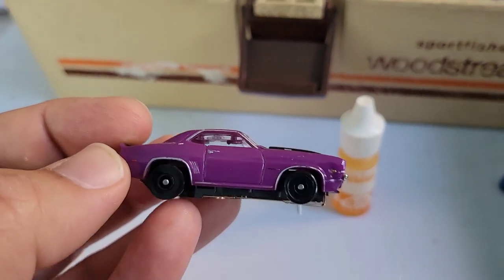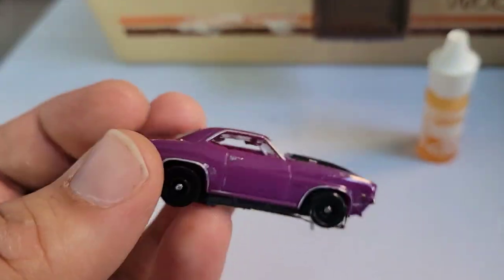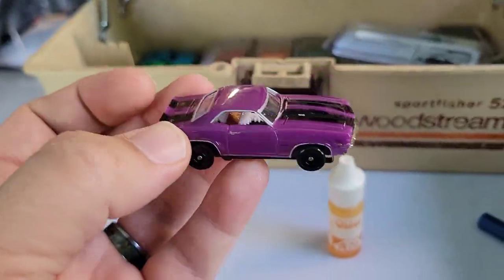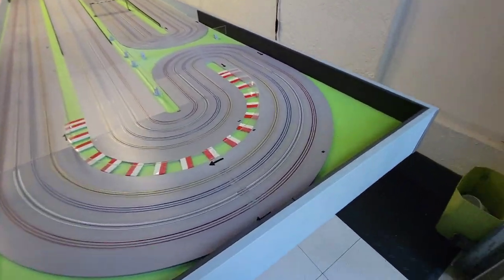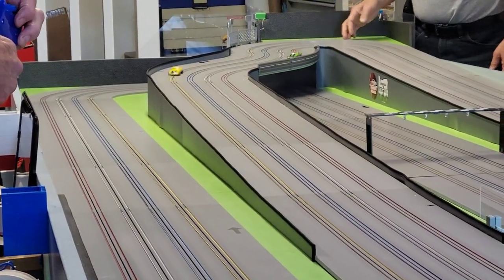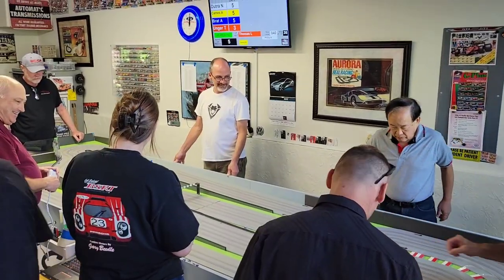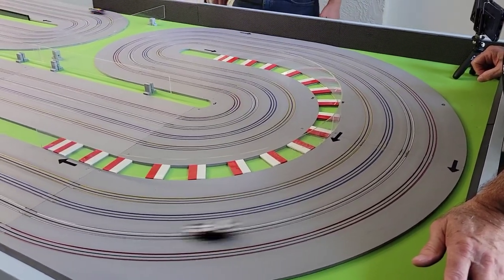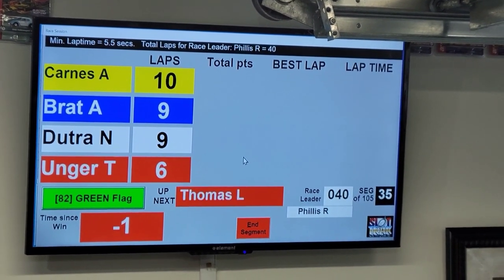3rd Annual PHOSAR Oregon Invitational HO scale slot car race!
We take a field trip to Oregon City for the 3rd Annual PHOSAR Oregon Invitational end of season race. 40 racers from Washington, Oregon, California, Nevada, and Utah came together for an out of the box shootout with magnetless TFX cars.